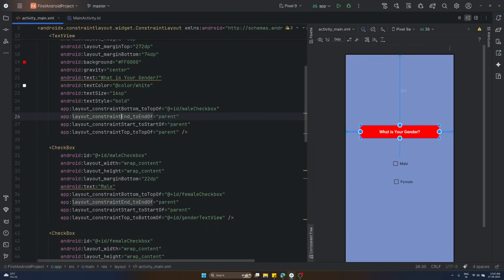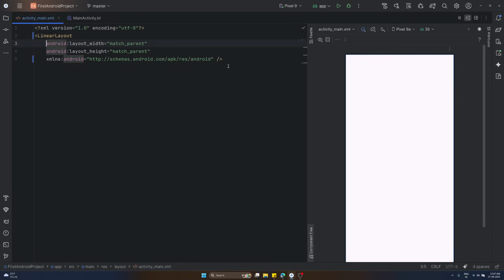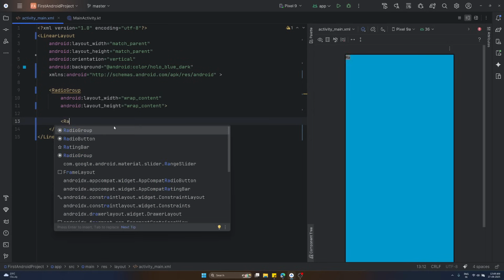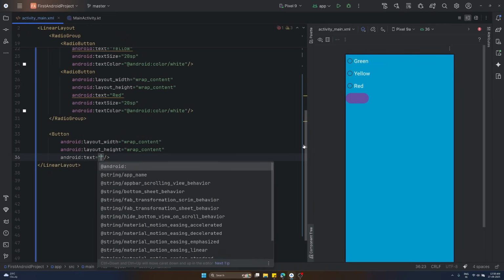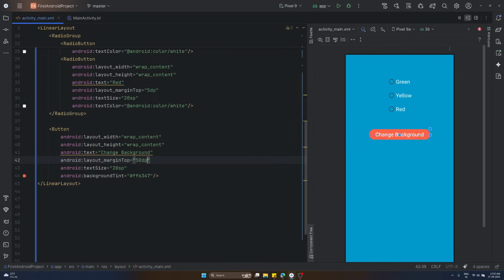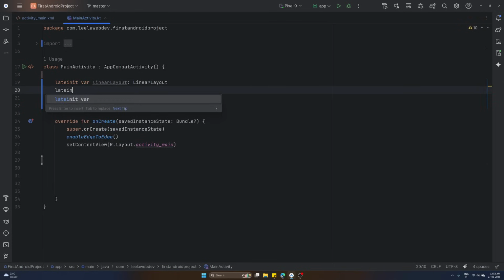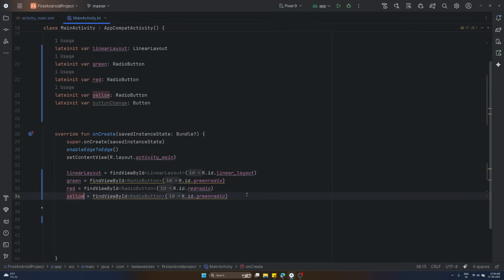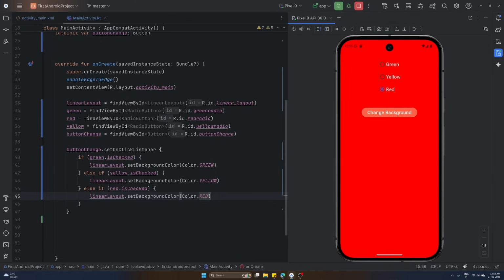13. Android Studio Tutorial: How to Use Radio Buttons | Change Background Color Example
In this Android Studio tutorial, we’ll learn how to use Radio Buttons in Android.
Radio buttons are similar to checkboxes, but they allow users to select only one option from a group.

In this step-by-step lesson, we’ll:

Create a new Android project with LinearLayout

Add RadioGroup and multiple RadioButtons (Green, Yellow, Red)

Add a button to change the background color based on the selected option

Write Kotlin code with findViewById, setOnClickListener, and isChecked

Run and test the app

By the end of this tutorial, you’ll clearly understand how to use Radio Buttons in Android Studio with XML and Kotlin.